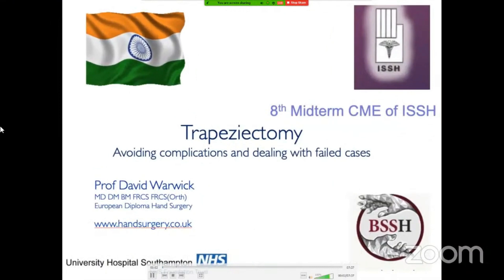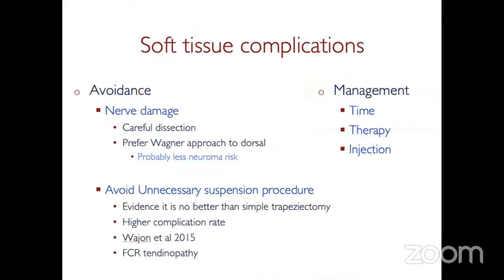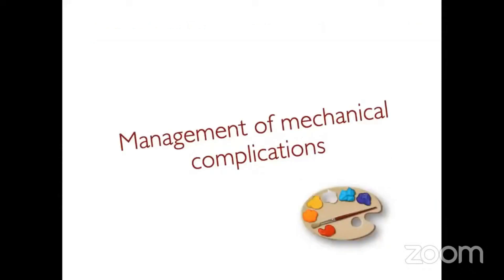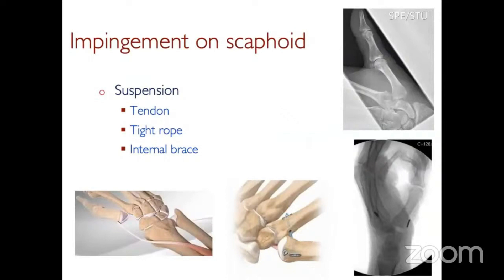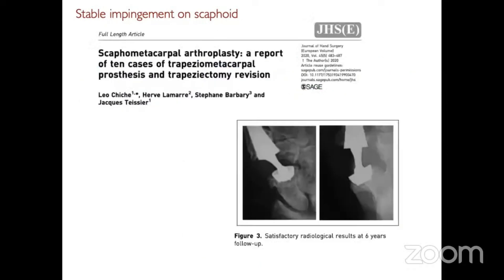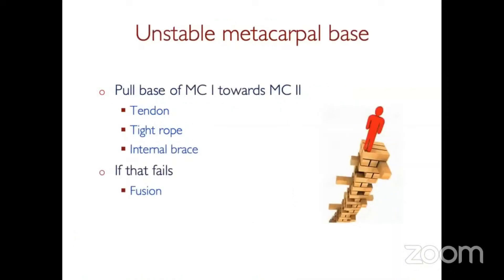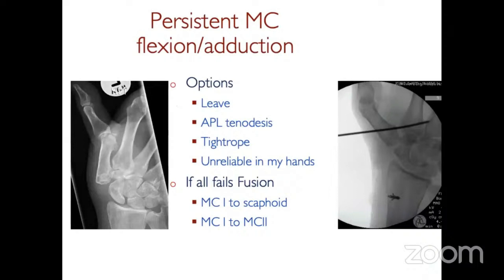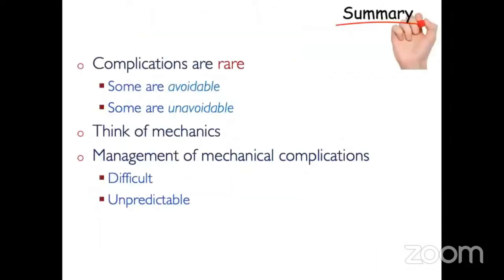Trapeziectomy - Avoiding Complication and Dealing with Failed Cases - Prof David Warwick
Trapeziectomy - Avoiding Complication and Dealing with Failed Cases

Prof David Warwick
MD DM BM FRCS (Orth)
European Diploma Hand Surgery